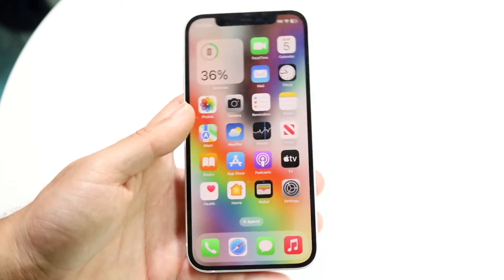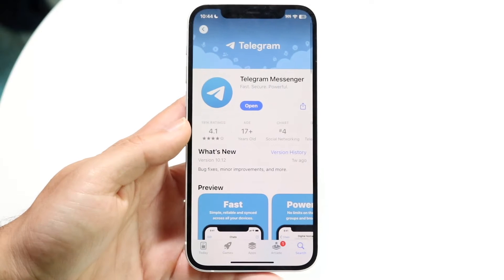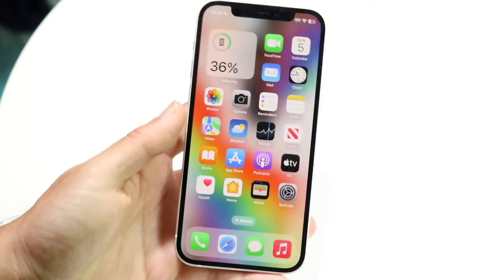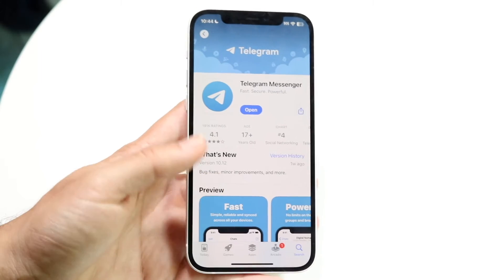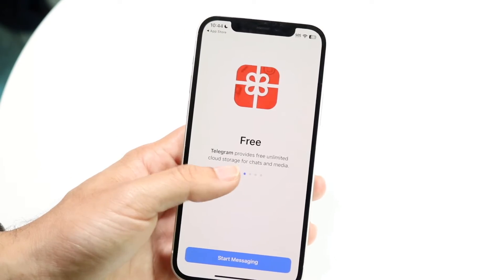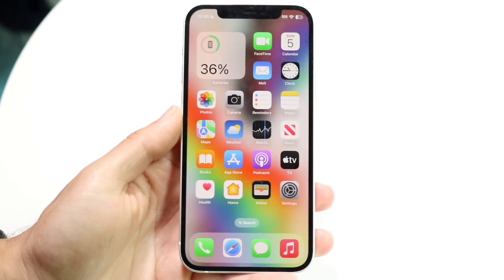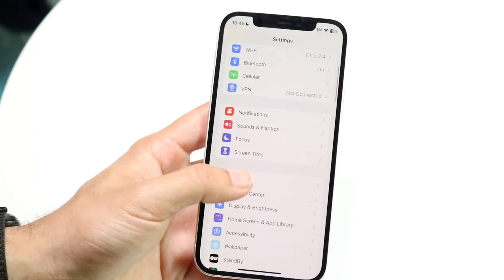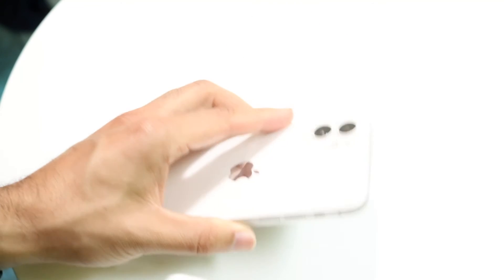How To FIX Telegram Not Playing Videos! (2024)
Here is exactly How To FIX Telegram Not Playing Videos! (2024)